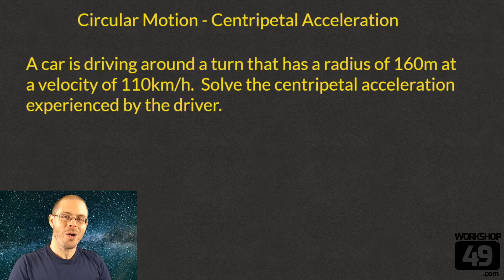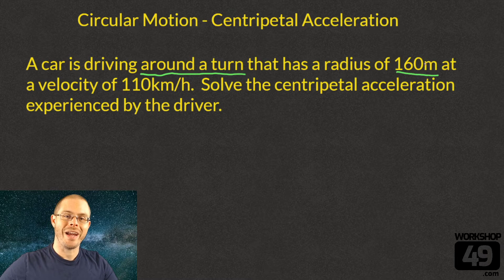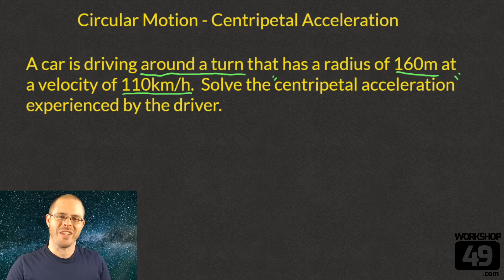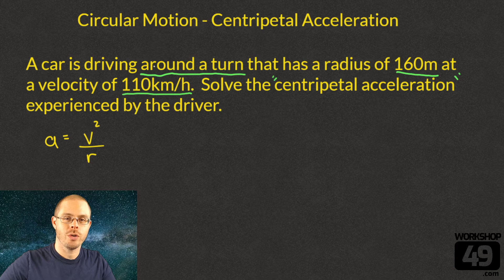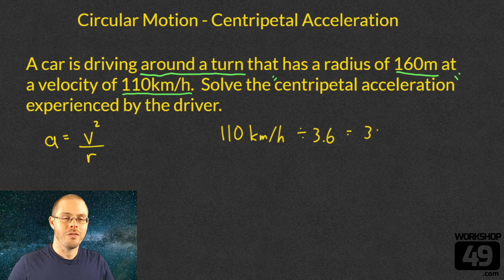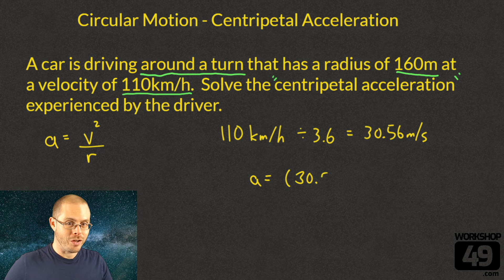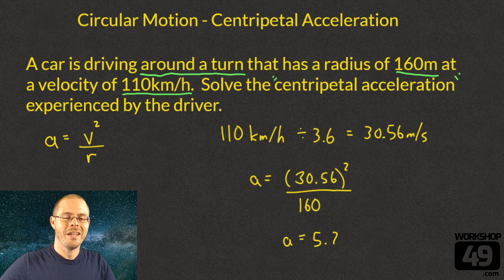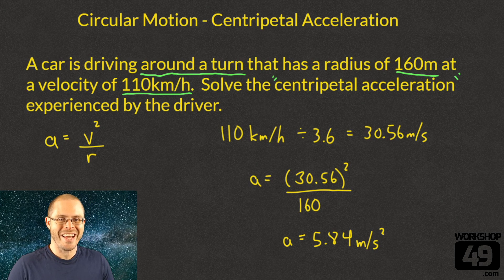Kinematics Help - Centripetal Acceleration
In this video we will be working through the centripetal acceleration experienced by the driver of a car as they make a turn on the road.

Velocity will need to be converted to m/s and radius will also need to be in meters.